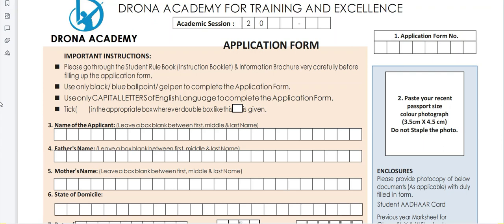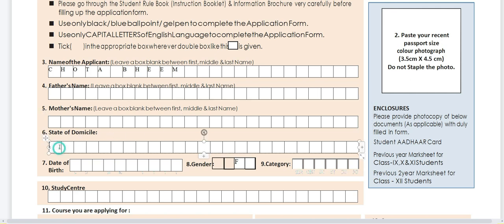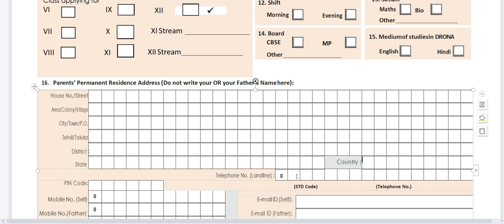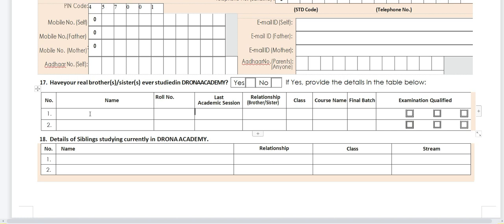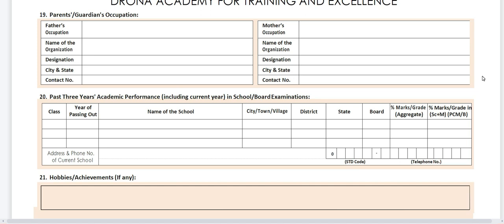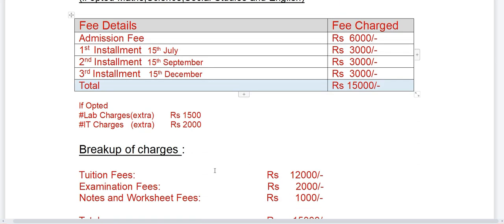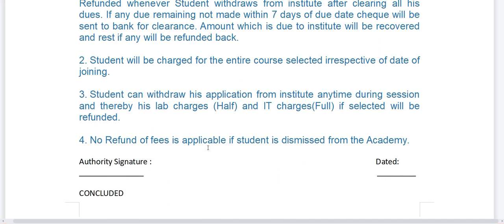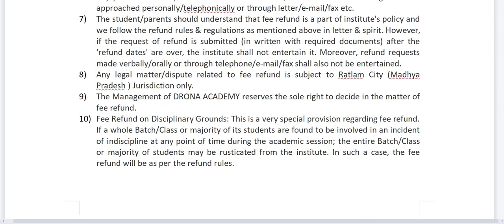How to Fill Form DRONA ACADEMY